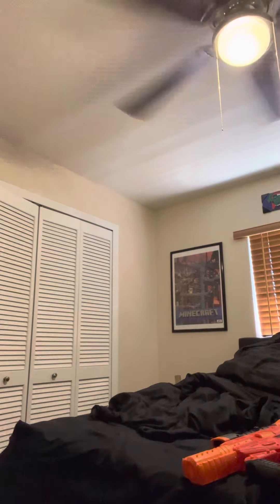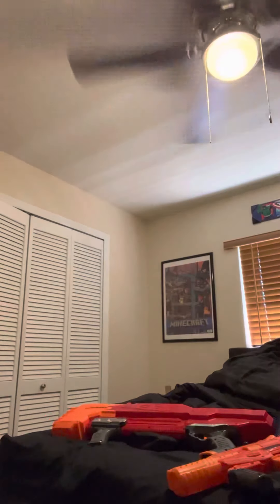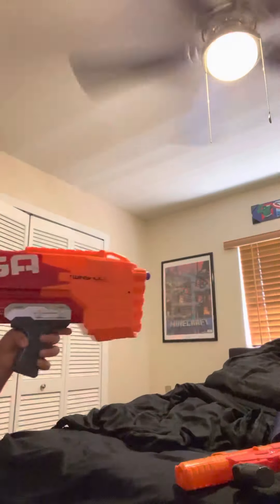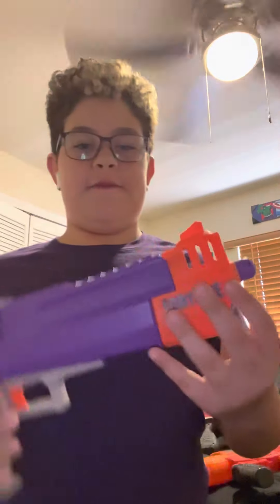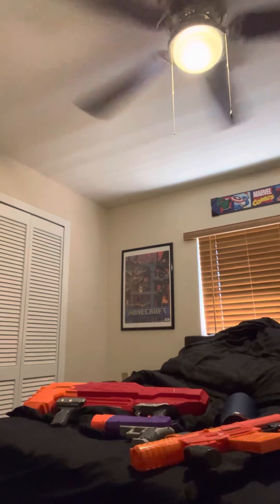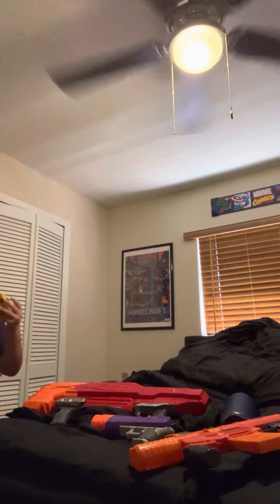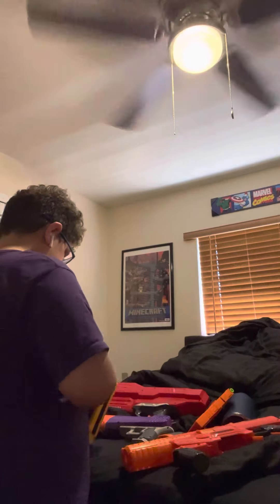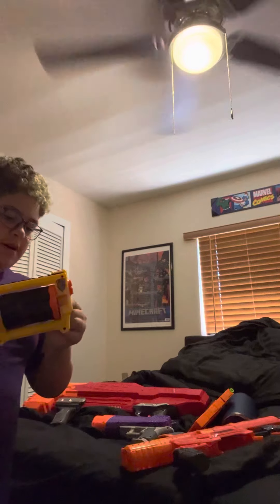New nerf guns